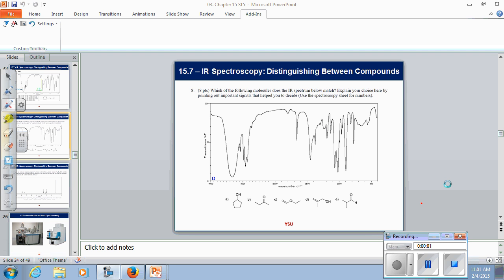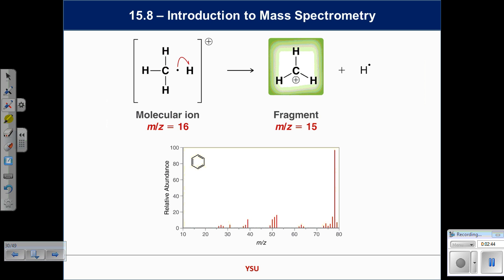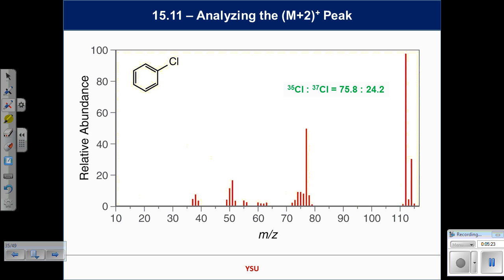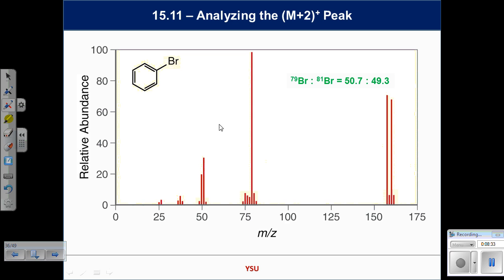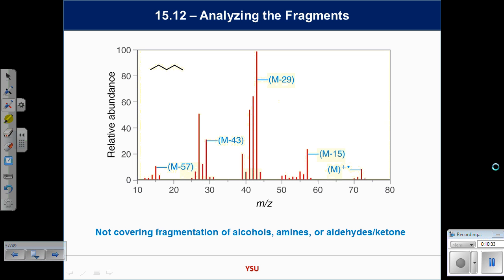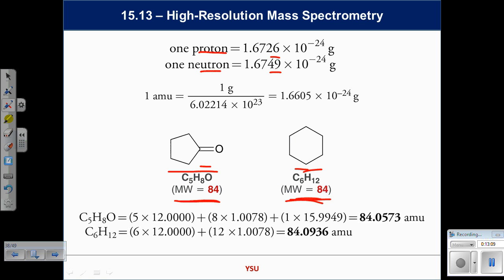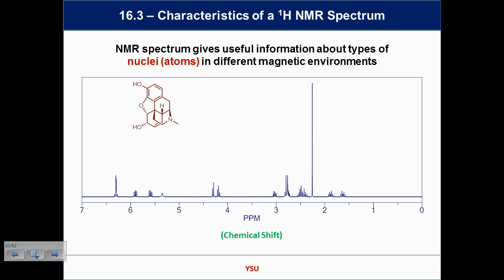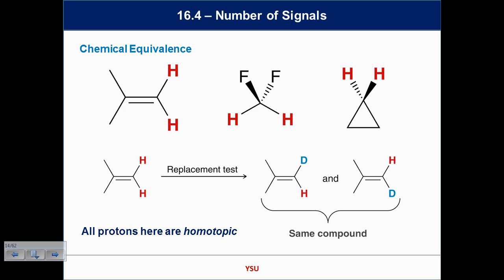Lecture 10 Feb 4 2015 MS & NMR